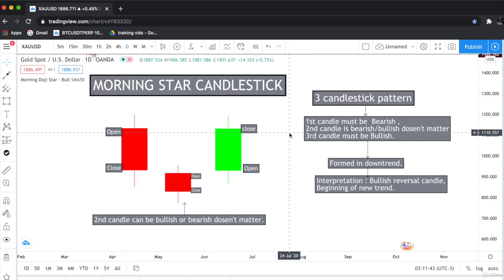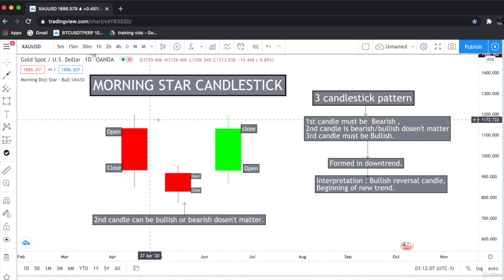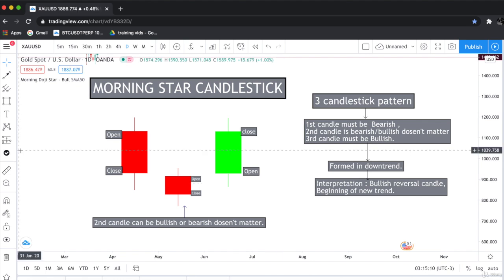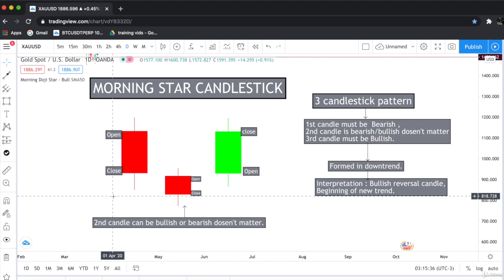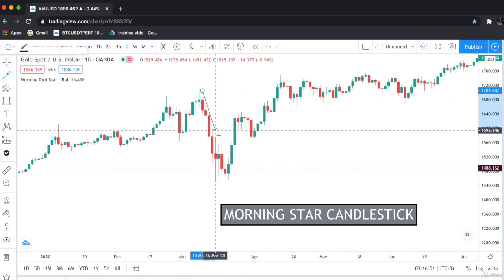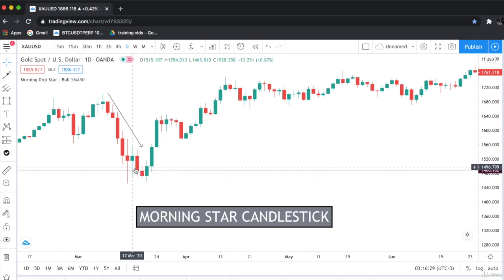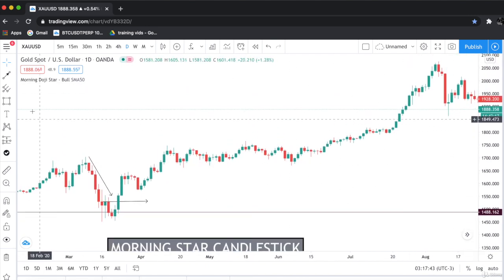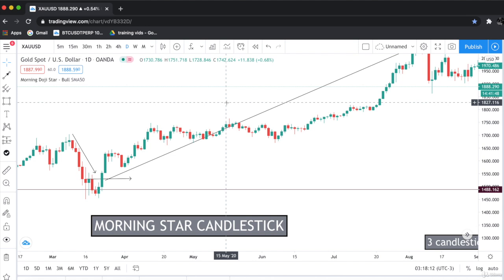Morning Star Pattern in Trading | Learn Forex & Gold Analysis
Welcome to Gold Rush Adee 🚀
In this video, we will learn the Morning Star Candlestick Pattern — one of the most powerful bullish reversal patterns in trading. 📊

👉 What you’ll learn:

What is the Morning Star Candlestick Pattern?

How to identify it on gold & forex charts

Why traders use Morning Star for reversals

Practical examples for gold trading & forex beginners

Whether you are a beginner trader or looking to improve your price action analysis, this video will help you trade smarter.

Gold traders should watch these important levels and news events that could push XAU/USD to new highs or trigger a pullback.

📌 Don’t miss the latest GOLD price prediction, market trends, and professional trading insights.

live
forex live
live forex
eurusd live
eur usd live
gbpusd live
usd jpy live
gbp usd live
live gbpjpy
eurgbp live
xauusd live
live trading
trading live
bitcoin live
xauusd scalping
gold price live
forex gold live signals
gold rush signals
forex trading signals
gold trading tips
xauusd price action
gold market analysis
day trading gold
forex scalping live
commodity trading live
live gold chart analysis
gold signal telegram
forex and gold trading
forex wizard live
gbpjpy live signal
liveforextrading
eur usd live trading
GoldRushSignals
GoldTrading
XAUUSD
GoldLive
GoldSignals
ForexTrading
ForexSignals
GoldPrice
DayTrading
Scalping
PriceAction
CommodityTrading
XAUUSDLIVE
ForexTrader
TradingSignals
Gold Rush
weekly gold analysis
 gold prices 2025
 gold price analysis
 gold price technical analysis
 gold price forecast 2025
 xauusd analysis
 gold analysis today
 weekly analysis
 gold analysis
 gold analysis video with subtitles
 gold prices
 gold prices live
 xagusd analysis
 gold prices soaring
 xauusd gold
Bullish candlestick pattern
How to trade Three White Soldiers
Stock market bullish pattern
Technical analysis candlestick
Price action trading
Reversals Like a Pro
Identify Bullish
Morning Star Pattern in Trading
Learn Forex
 Gold Analysis